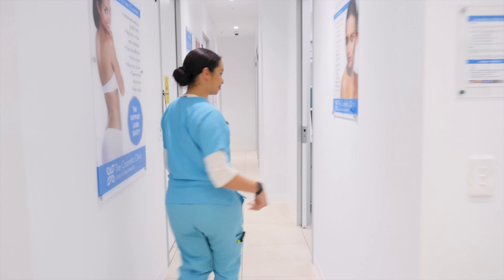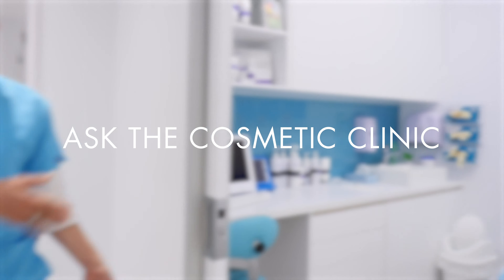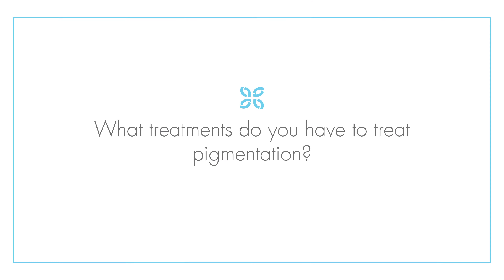Ask TCC - Pigmentation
What is pigmentation? How do I get rid of it? All your questions answered in this session of ASK TCC!